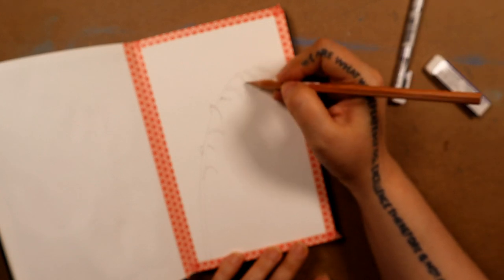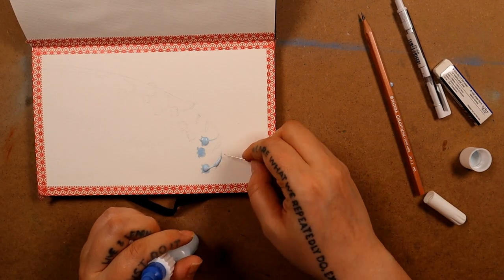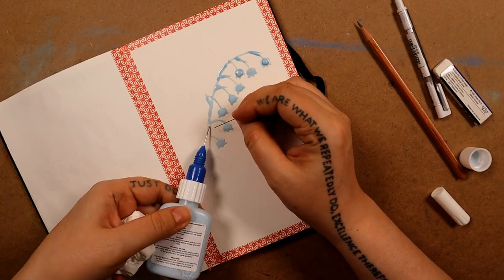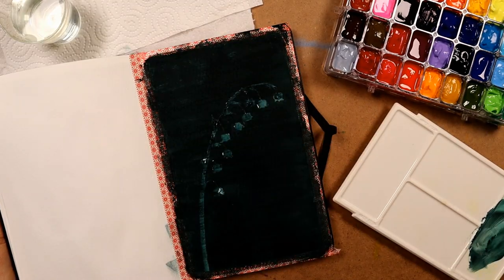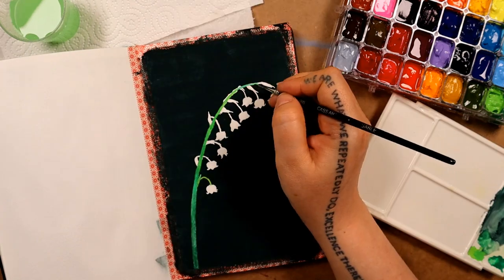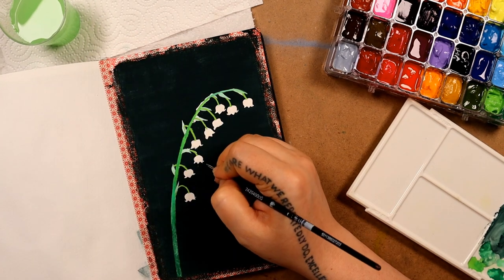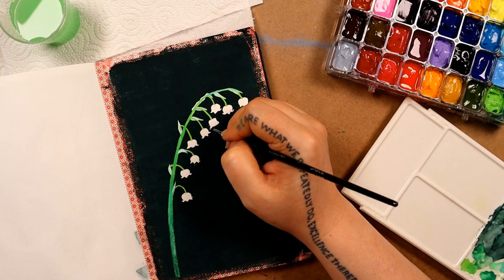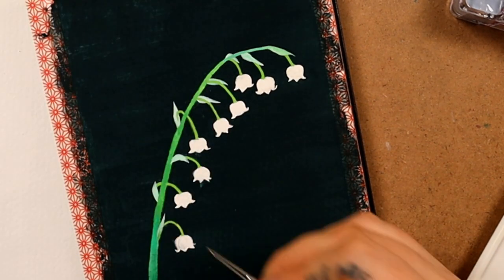Painting lily of the valley flowers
Todays video is a speed drawing of some lily of the valley flowers in life size. I am using nicker postercolour paints in a moleskine watercolour sketchbook. After doing an extreme close up in my last video I really wanted to draw them in their actual size where they are immediately recognisable for what they are. These are beautiful little flowers and I felt like they deserved a little extra attention so I dedicated two videos to them.

BIG Thank You! to everyone who watches my videos and supports my channel!